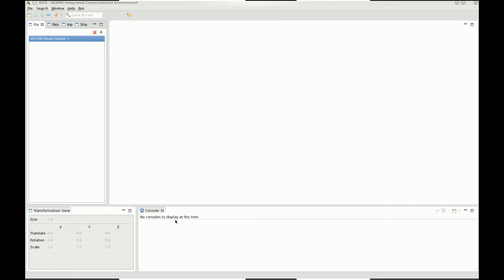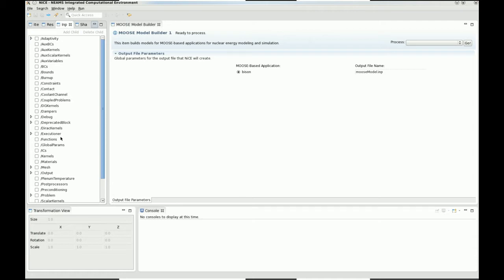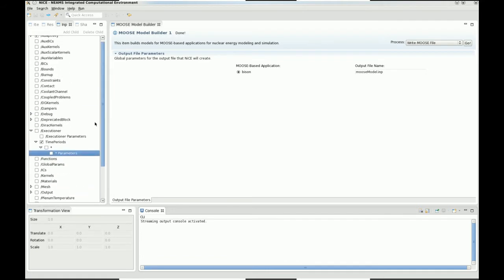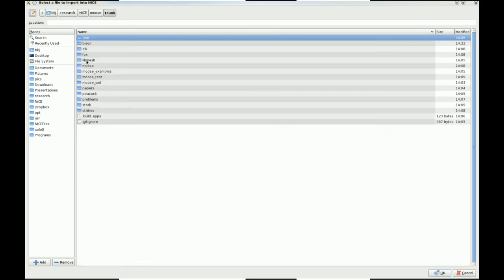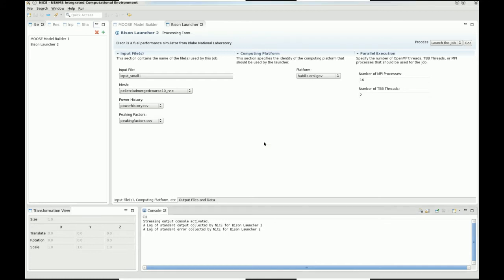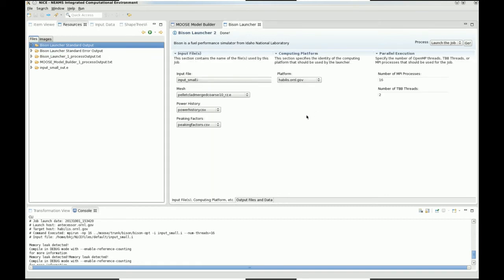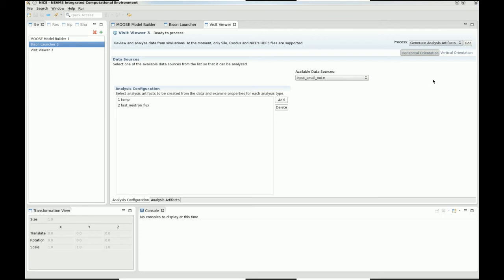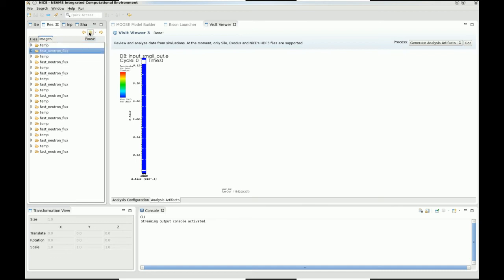NiCE Bison Plugin Demo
I demonstrate NiCE's new plugins for Bison, a MOOSE-based application for fuel performance simulation.

Instructions on how to configure NiCE and Bison so that they work together: